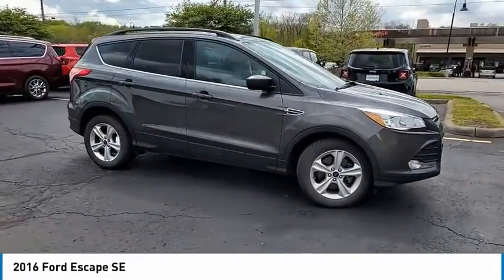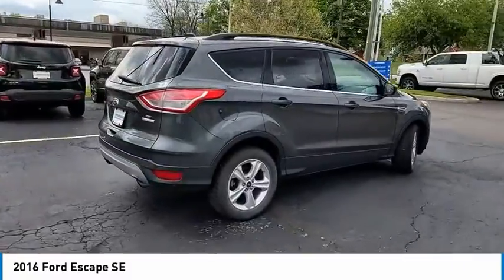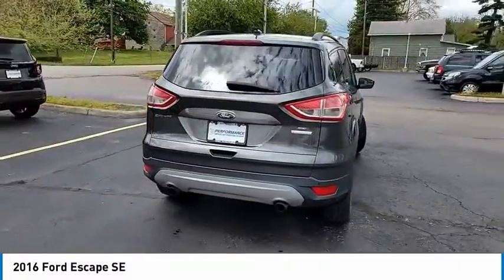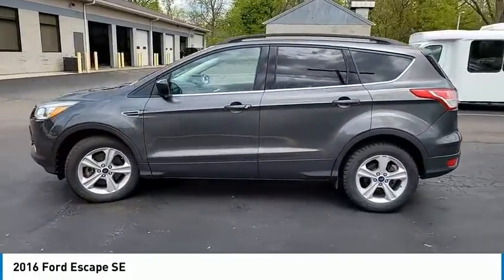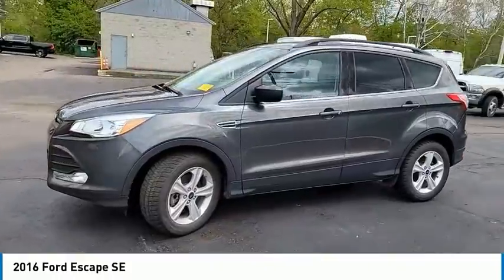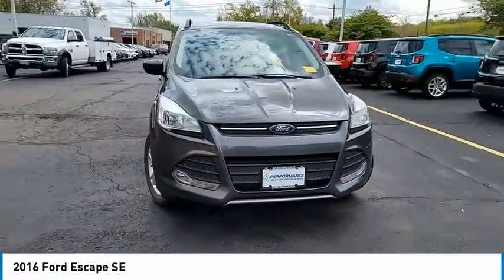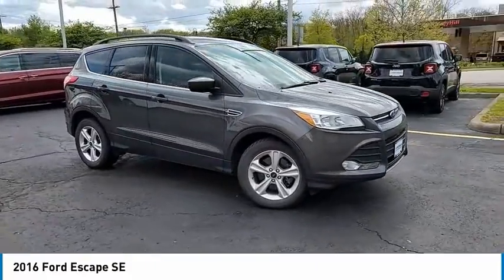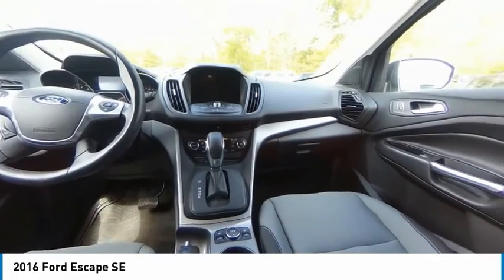2016 Ford Escape Delaware, Powell, Dublin, Marion, Columbus, OH GUA86769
Magnetic Used 2016 Ford Escape available in Delaware, Ohio at
2016 FORD ESCAPE Delaware, OH
Stock# GUA86769

2815 Stratford Rd.

*DESIRABLE FEATURES:* NAVIGATION, BACKUP CAMERA, VOICE COMMAND, HEATED SEATS, ALLOY WHEELS, BACKUP SENSORS, BLUETOOTH, REMOTE ENTRY, FOG LAMPS, USB, TURBOCHARGED ENGINE.

*SERVICE & MAINTENANCE COMPLETED:* Stock# GUA86769 FEATURES NO LESS THAN $425 IN PREVENTATIVE MAINTENANCE & SAFETY EQUIPMENT UPGRADES including the following items: Performed A Complete Inside & Out Vehicle Detail, and Performed A Comprehensive 125-point Inspection Along With An Oil & Filter Change, New Wipers & Tire Rotation!

This front wheel drive 2016 Ford Escape SE features an impressive 4cyl, 2.0l, 240.0hp Engine with a Magnetic Exterior with a Charcoal Black Fabric Interior. With only 65,291 miles this 2016 Ford Escape is your best buy in Delaware, OH.

*TECHNOLOGY FEATURES:* This 2016 Ford Escape in Delaware,OH Includes: Steering Wheel Audio Controls, Onboard Hands-Free Communications System, Satellite Radio, Steering Wheel Controls, Electronic Messaging Assistance, Auxiliary Audio Input, MP3 Compatible Radio, AM/FM Stereo, Single-Disc CD Player

*STOCK# GUA86769 PRICED BELOW MARKET RETAIL VALUE!* Performance Chrysler Jeep Dodge Ram has this 2016 Ford Escape SE ready for a quick sale today. Don't forget Performance Chrysler Jeep Dodge Ram Delaware will buy or trade for your car, truck, SUV, van, motorcycle and/or ATV!

Performance Chrysler Jeep Dodge Ram of Delaware serves Delaware, Westerville & Marion OH. You can also visit us at, 2815 Stratford Rd Delaware OH, 43015 to check it out in person!

*MECHANICAL FEATURES:* Scores 30.0 Highway MPG and 22.0 City MPG! This Ford Escape comes Factory equipped with an impressive 4cyl, 2.0l, 240.0hp engine, an automatic transmission. Other Installed Mechanical Features Include Power Windows, Power Mirrors, Power Locks, Traction Control, Front Wheel Drive, Gasoline Engine, Disc Brakes, Auto Transmission with Manual Mode, Tire Pressure Monitoring System, Cruise Control, Intermittent Wipers, Spare Tire (Small Size), Power Steering, Variable Speed Intermittent Wipers, Trip Computer

*INTERIOR OPTIONS:* Delaware, Westerville & Marysville used car shoppers are lighting up the phones at our Deleware, OH dealership over these interior options: Cloth Seats, Adjustable Lumbar Seat(s), Power Drivers Seat, Bucket Seats, Driver Illuminated Vanity Mirror, Air Conditioning, Adjustable Steering Wheel, Pass-Through Rear Seat, Passenger Illuminated Visor Mirror, Tilt Steering Wheel, Bench Seat, Vanity Mirrors, Rear Window Defroster

*EXTERIOR OPTIONS:* From Marysville to Marion you'll arrive in style with exterior options like: Tinted Glass, Privacy Glass, Auto Headlamp